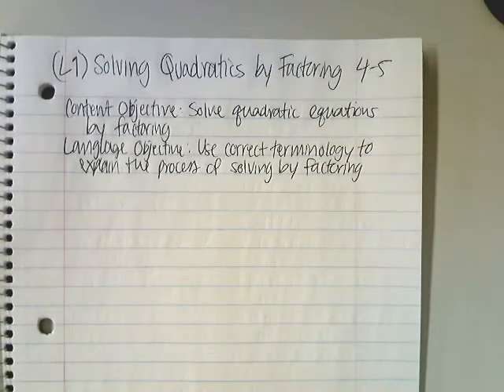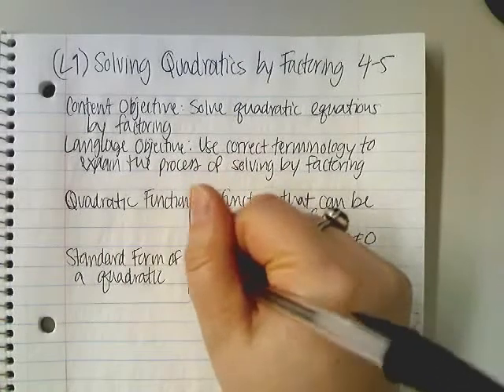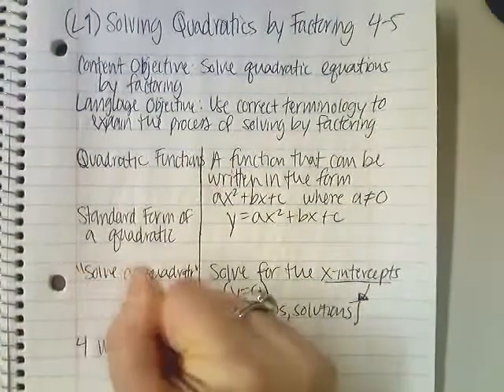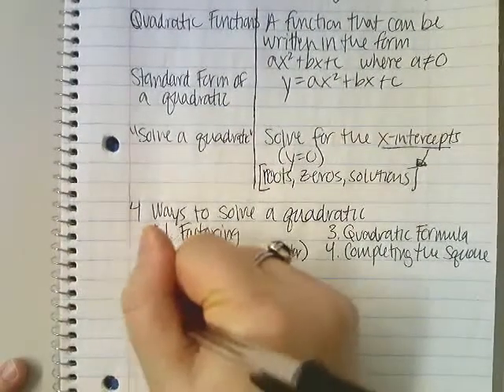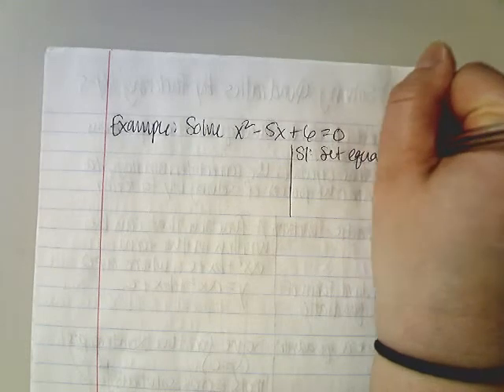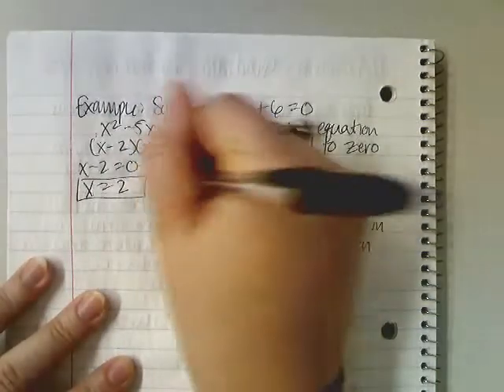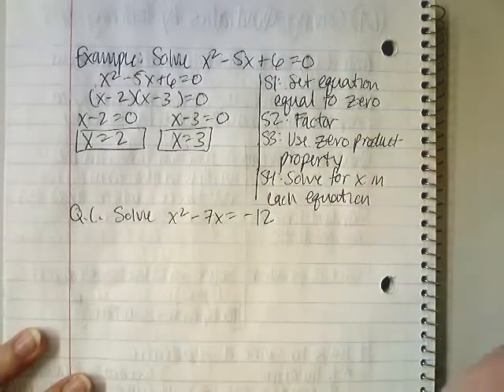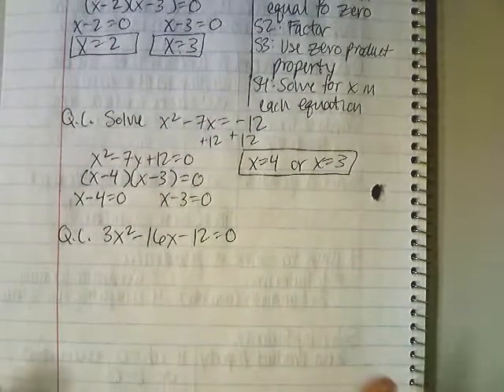L1 Solving By Factoring Notes 4 5